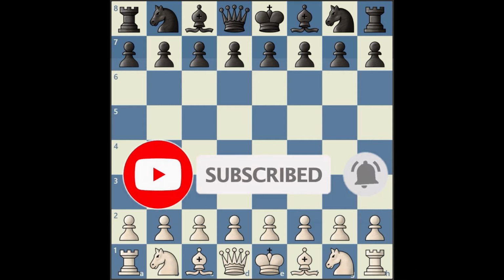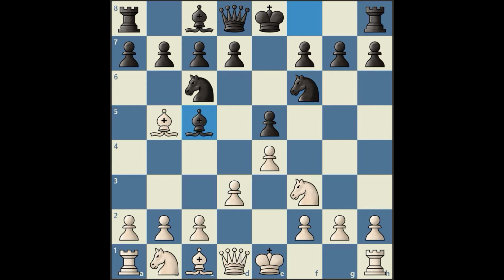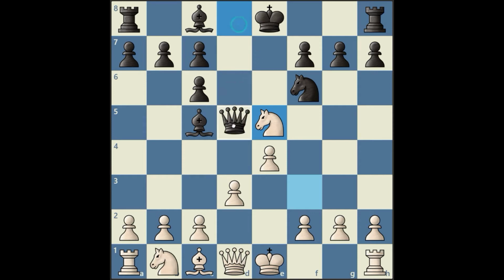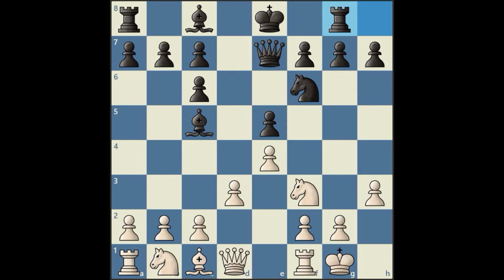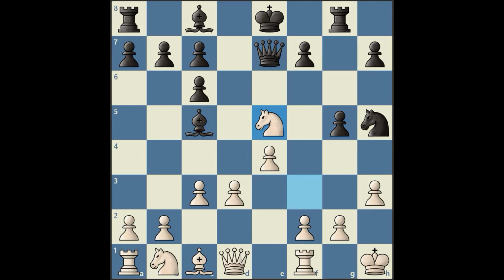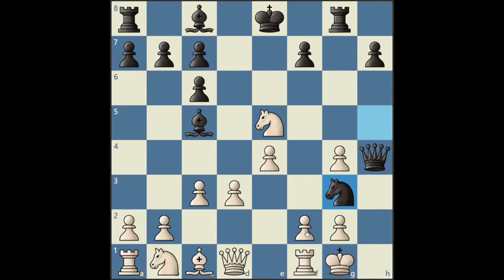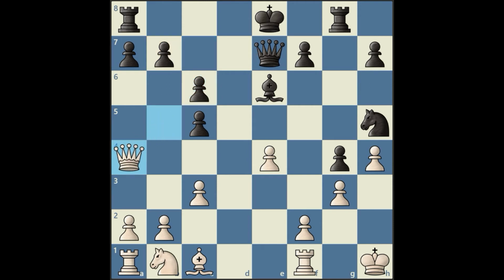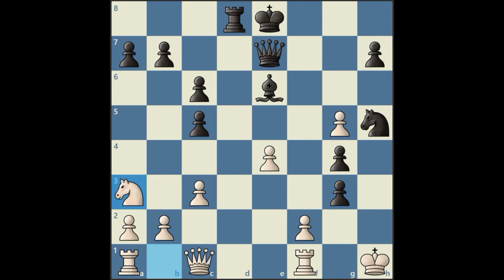Learn positional chess FAST - SEIZE THE INITIATIVE!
Learn to play positional chess FAST! When you seize the initiative you put your opponent on the backfoot. This is an important positional chess principle and a chess strategy that will help you win at chess fast! This master level chess principle will help you learn how to play chess properly, whether you want to know how to play chess for beginners or how to play chess for kids, this chess coaching will give you all the chess tips you need. So don't just play for chess tricks when you play chess online, and don't just study chess openings, learn how to win chess the right way – just like chess world champion, Magnus Carlsen and the one and only, number one chess streamer, Hikaru Nakamura!

If you only ever buy one chess book...make it this one!

HOW TO REASSESS YOUR CHESS by IM JEREMY SILMAN

My name's James Gardner and I've been playing and coaching chess in the UK for over 25 years. Through this channel I hope to reach many more people in order to help you improve your chess fast, so that you can win more games, improve your rating, and start having more fun at the board!